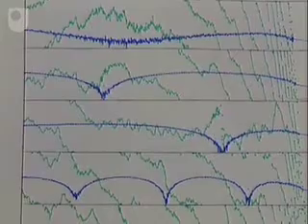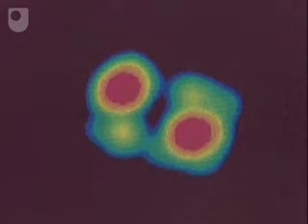1 08 Detecting Galactic Jets